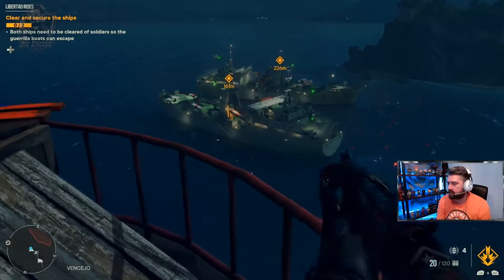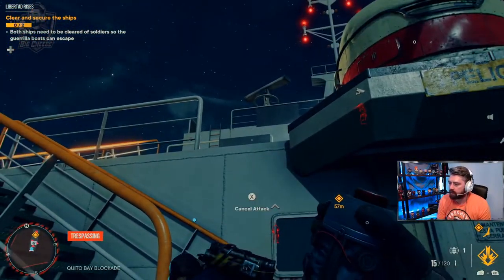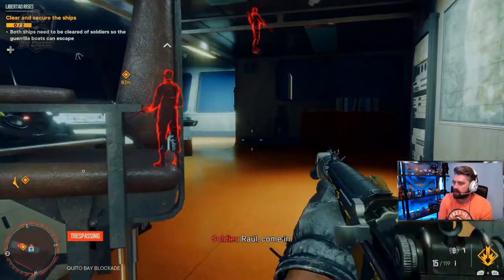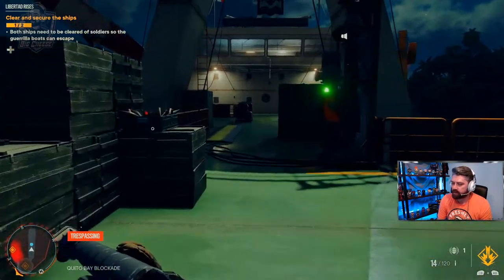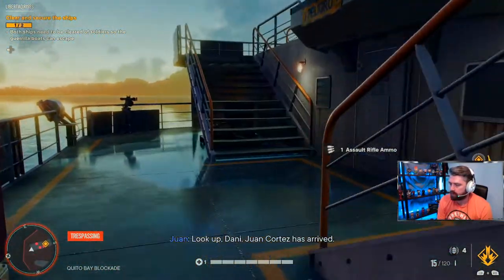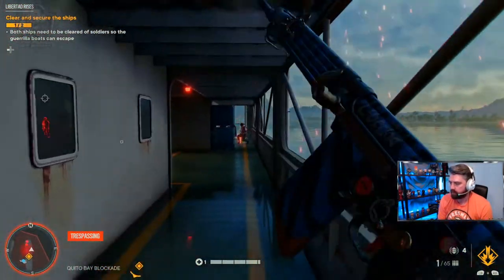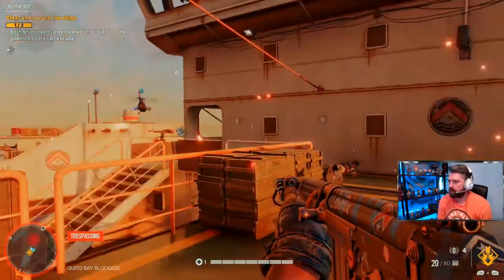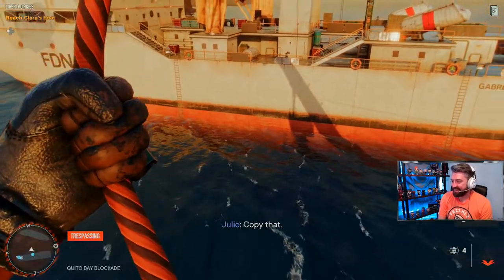12 MINUTES OF FARCRY 6 COMBAT CO-OP COMBAT, FROM STEALTH TO ALL OUT CHAOS!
Hey guys check out this 12 minute video of Farcry 6 combat, it starts off with some mighty fine stealth work, followed by some all out war! Enjoy!

If you want to see the full stream it's here on the channel be sure to check it out!

Quickdrop newsletter for all your latest gaming and esports news.